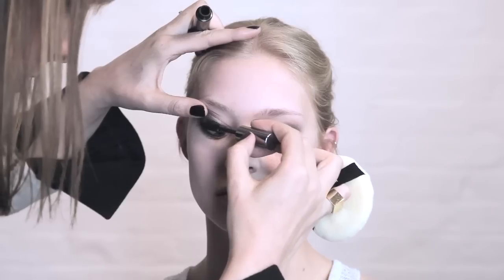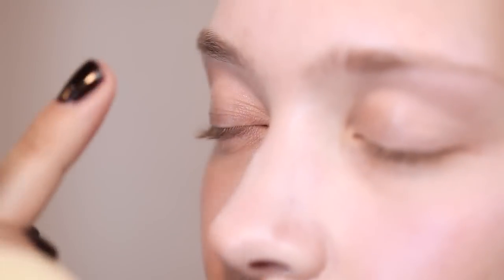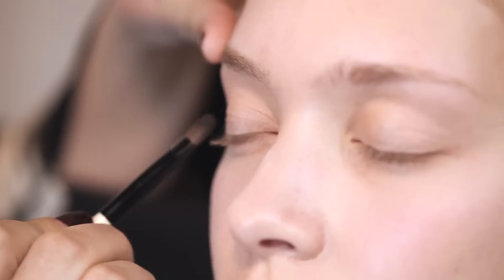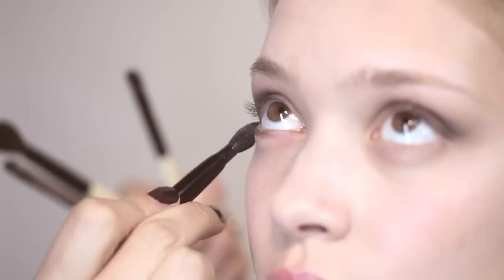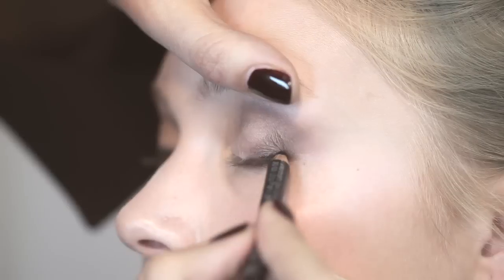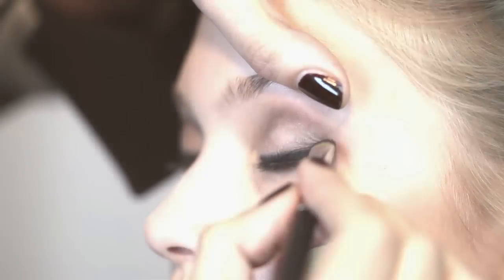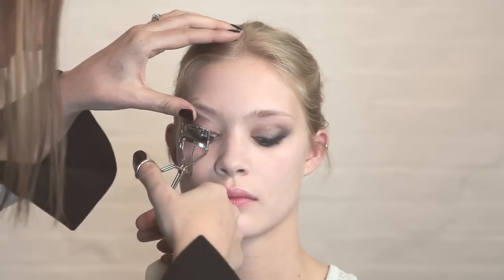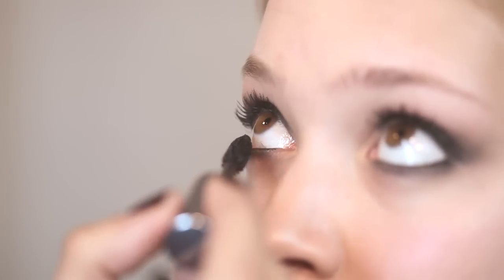Smoky Eye Tutorial | House of Fraser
We love a good smoky eye! Watch our easy video and recreate the look for a night out or special occasion.